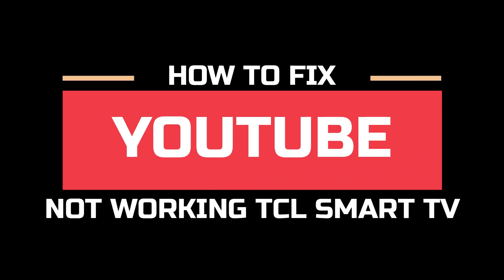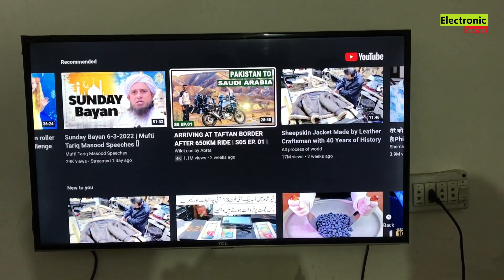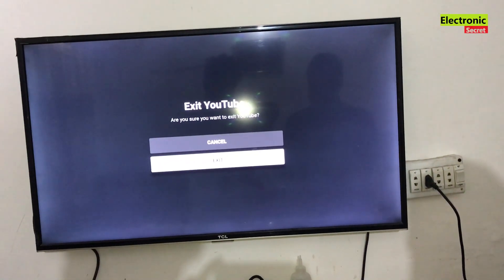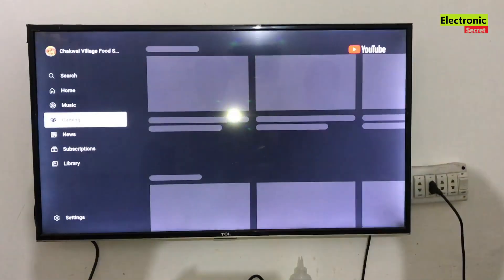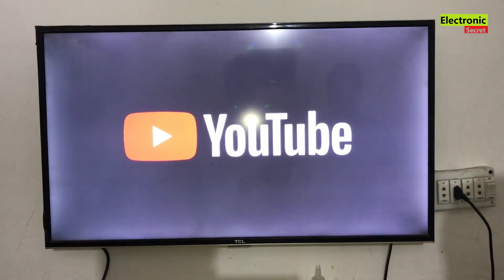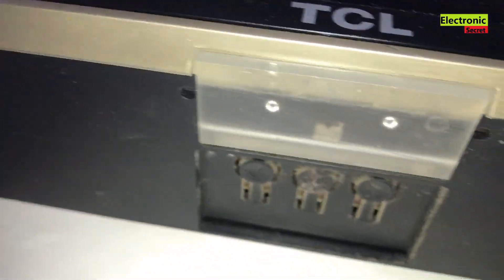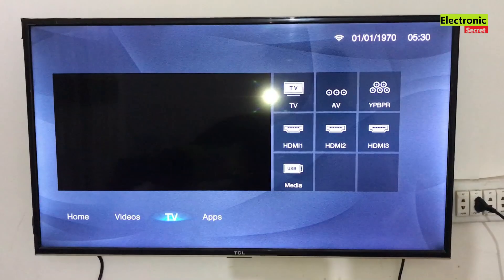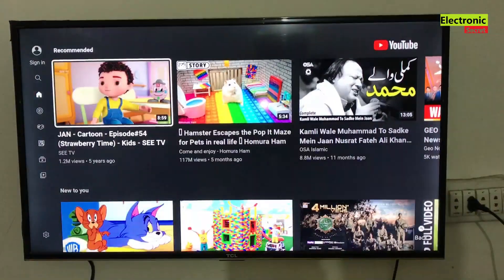HOW TO FIX YOUTUBE NOT WORKING ON TCL SMART TV, YOUTUBE PROBLEM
how to fix youtube not working on tcl smart tv,tcl tv youtube problem by electronic secret,

Also watch my videos  on tcl smart tv,

__________TAGS___________